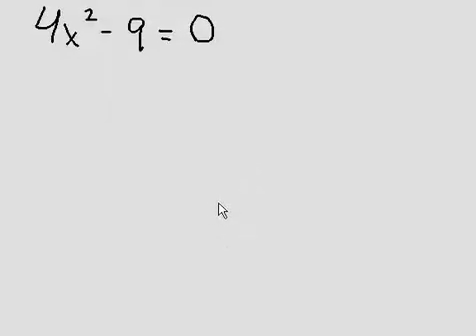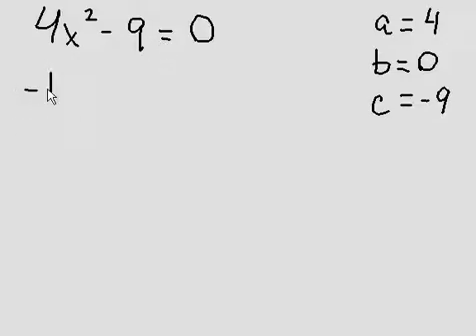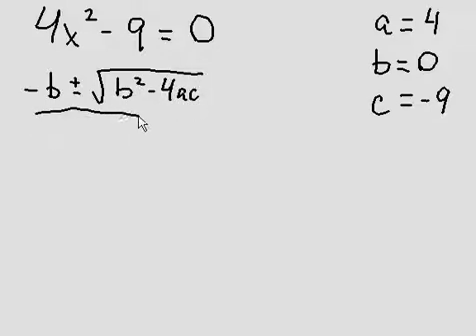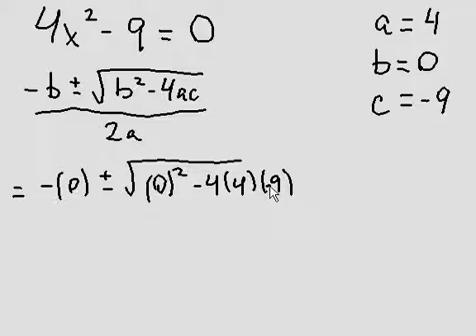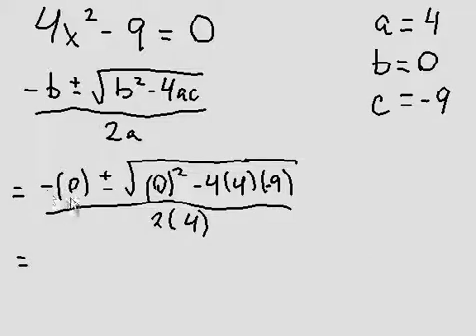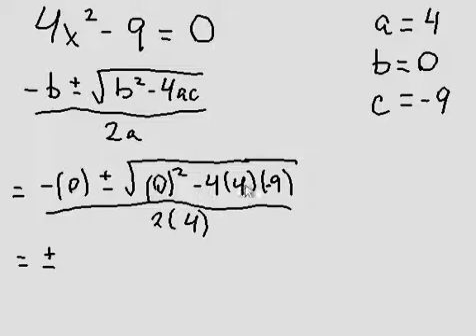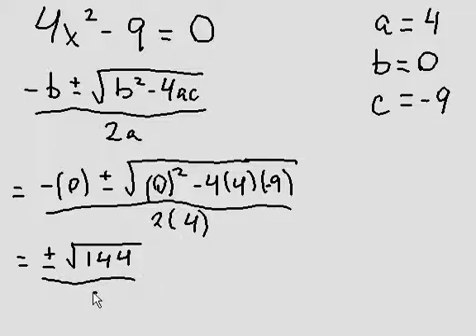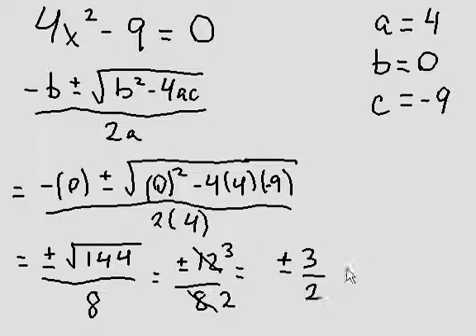Quadratic Formula - difference of squares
Using the quadratic formula to solve difference of squares binomial equation.